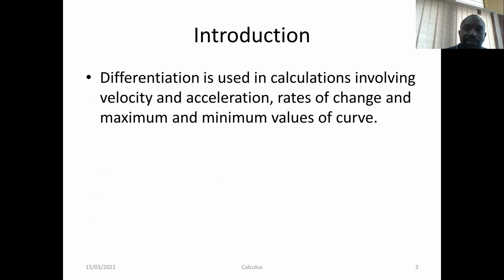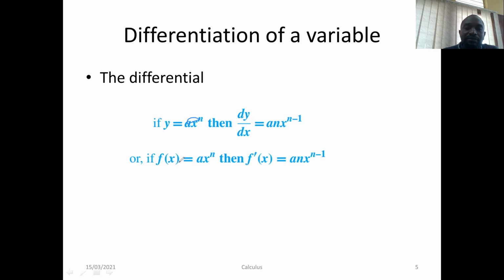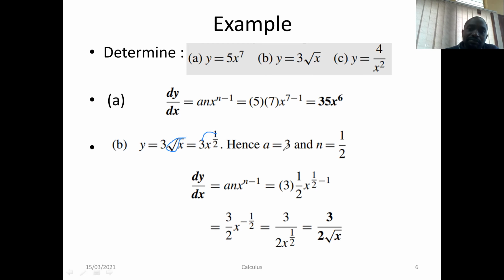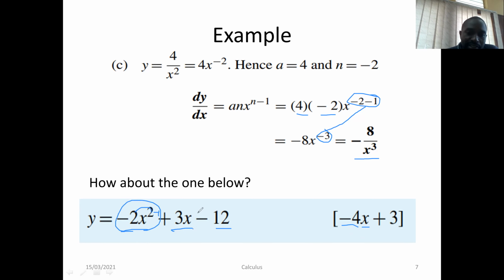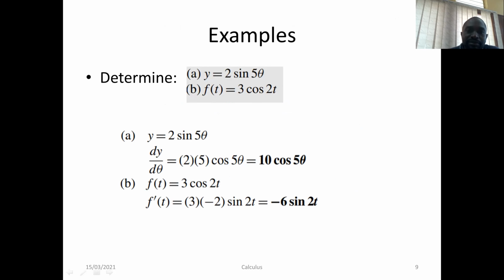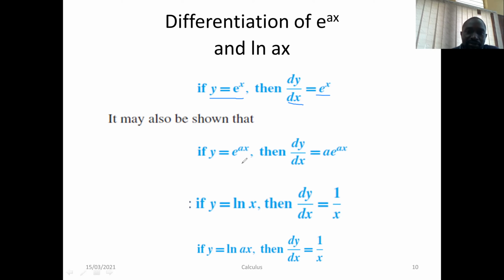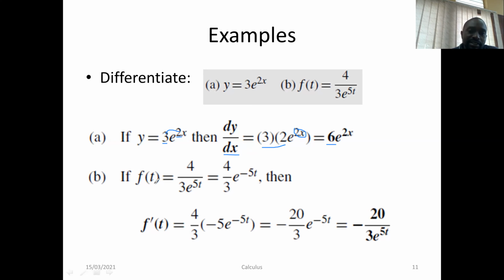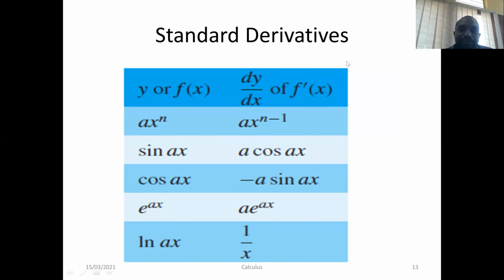Differential Calculus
this is part one of a lecture in differentiation or differential calculus